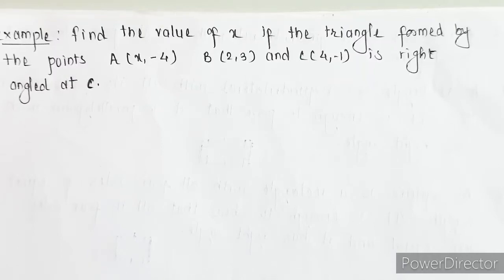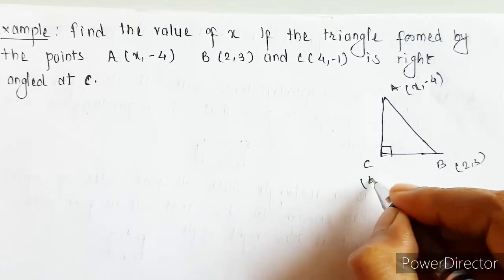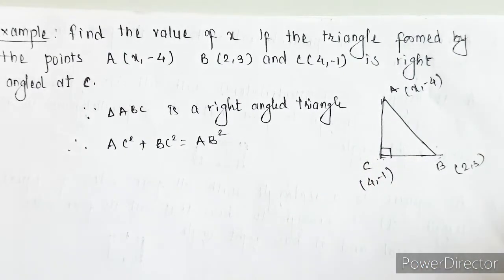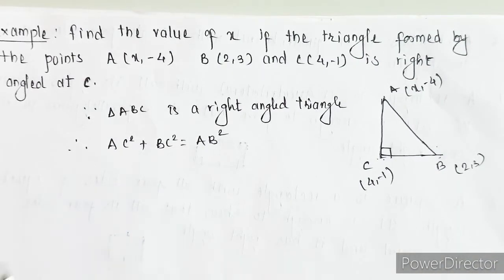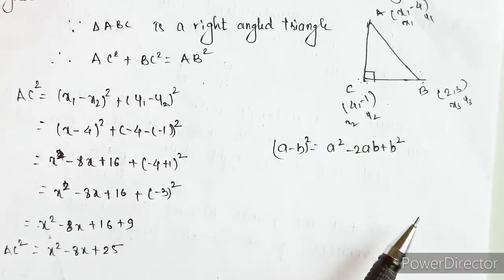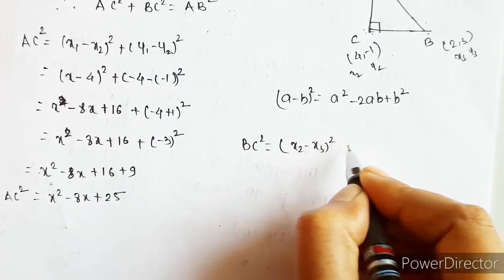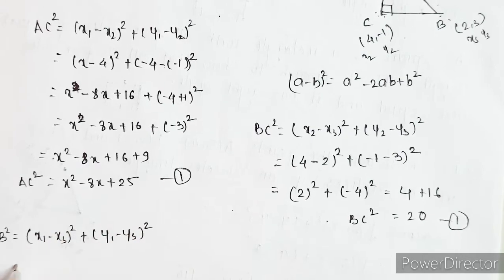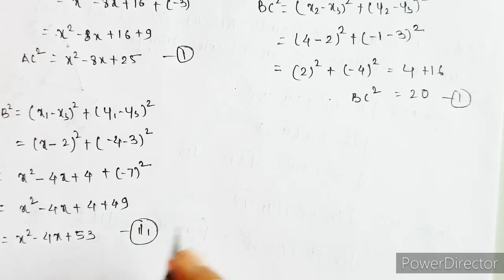The Straight Line-3